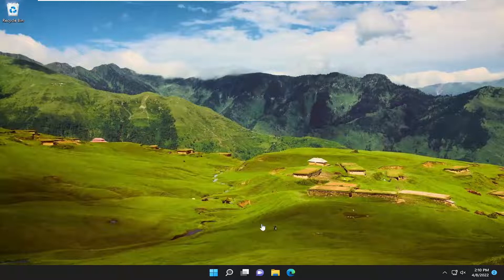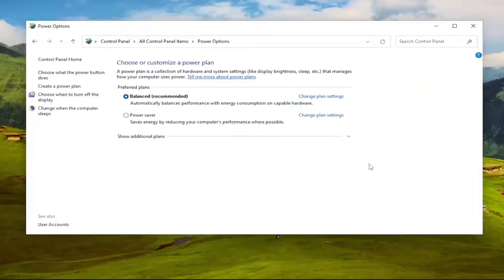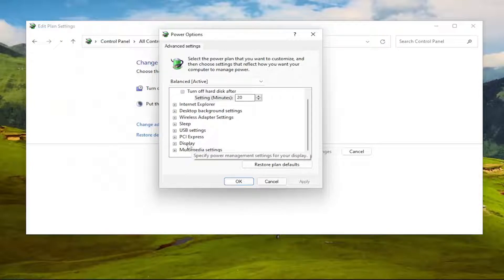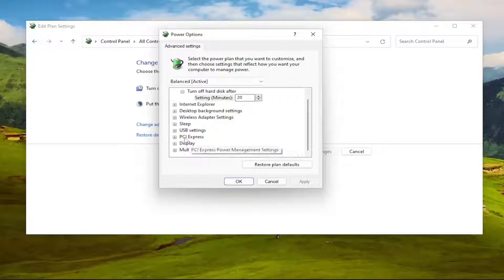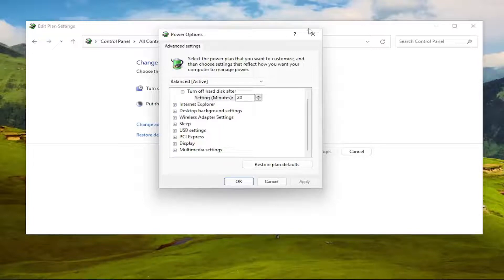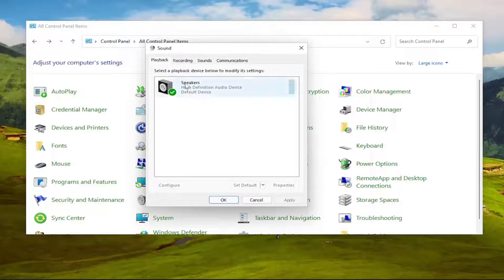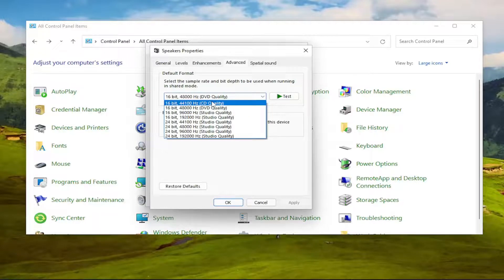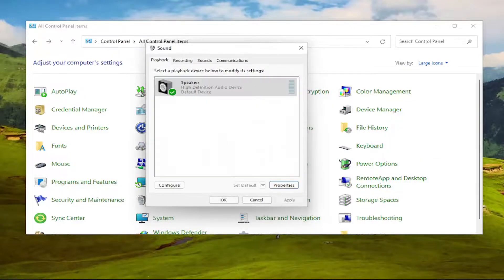Fix :Crackling Or Popping Audio Problem On Windows 11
Some Windows 11 users are reporting a weird issue when they constantly end up hearing cracking hounds when playing different types of audio on their PC, laptop, or Ultrabook. This type of problem is confirmed to occur with both speakers and headsets.

Issues addressed in this tutorial:
:crackling or popping audio problem on windows 11
crackling or popping audio problem on windows 11 audio
crackling or popping audio problem on windows 11 after update
crackling or popping audio problem on windows 11 available
crackling or popping audio problem on windows 11 blue screen
crackling or popping audio problem on windows 11 Bluetooth
crackling or popping audio problem on windows 11 computer
crackling or popping audio problem on windows 11 come out
crackling or popping audio problem on windows 11 concept
crackling audio windows 10
windows 11 audio crackling
crackling or popping audio problem on windows 11 desktop
crackling or popping audio problem on windows 11 dell
crackling or popping audio problem on windows 11 dell laptop

It’s not uncommon to experience a crackling sound from speakers or headphones when listening to music or playing games in Windows 11 or Windows 10. The first assumption is often that there’s an issue with the hardware itself, but that doesn’t always hold true. Today we’re going to show you how to fix crackling speakers in Windows 11 and Windows 10, starting with some basic hardware troubleshooting.